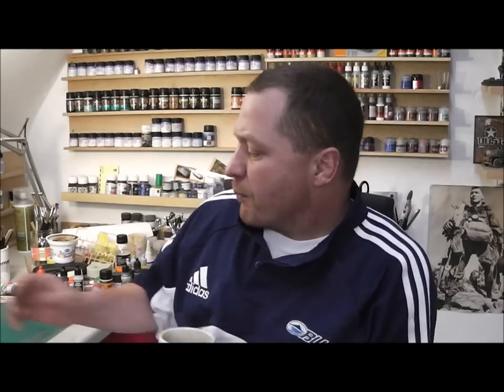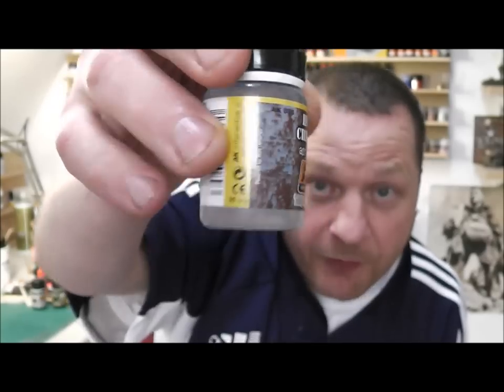Chipping Fluid from AK-Interactive on a Warhammer 40K Space Marine miniature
I tried to work with the Heavy Chipping Fluid from AK-Interactive on a 40K Space Marine and I guess it is very usefull for miniatures.